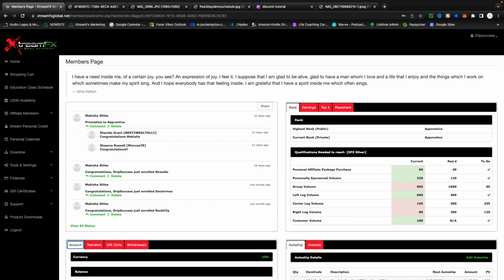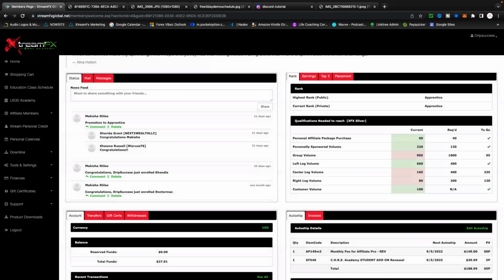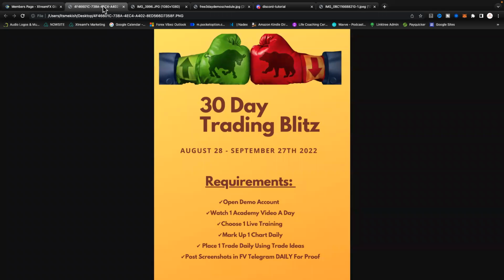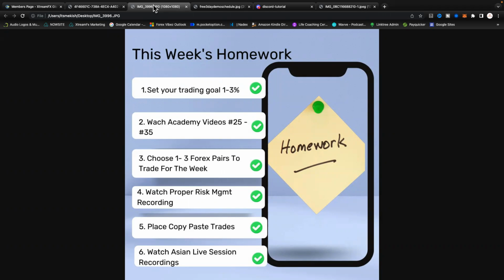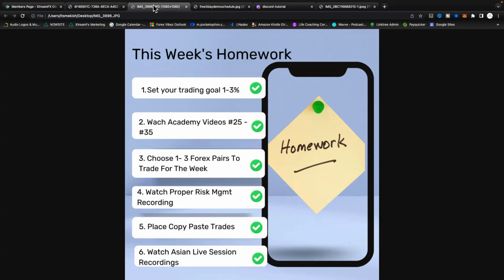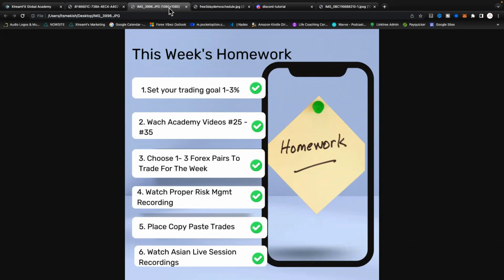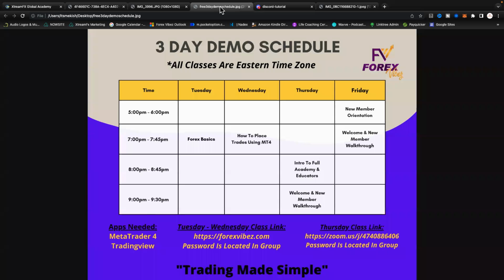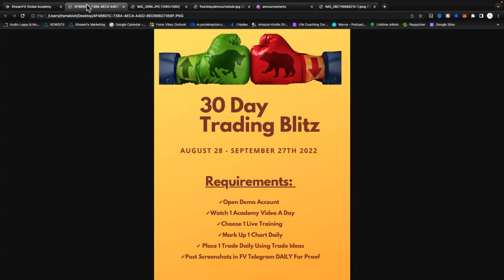Team Huddle August 28 (30 Day Trading Blitz)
Hosted By: Makisha "Kish" Stiles